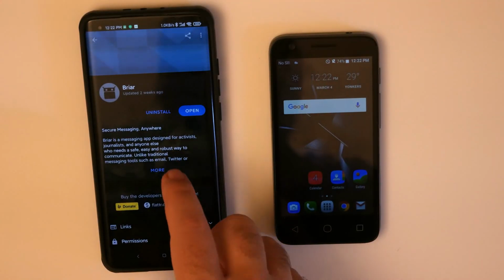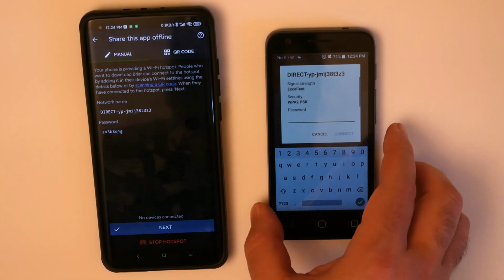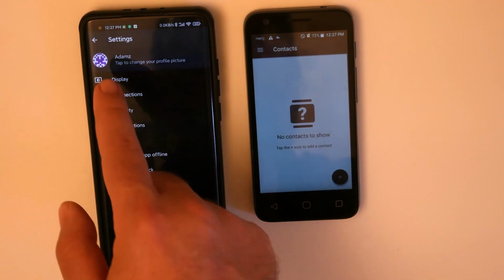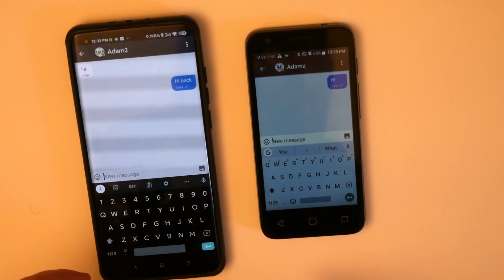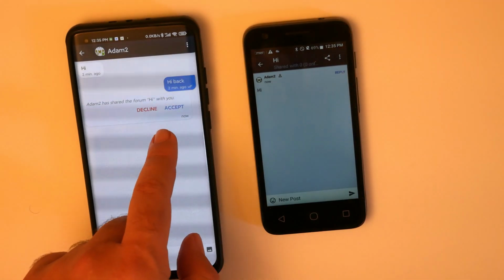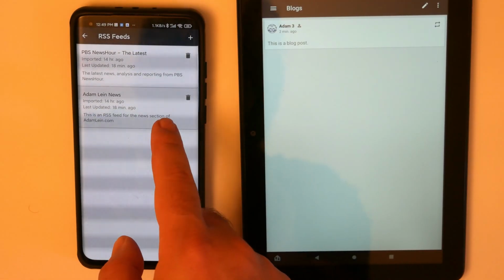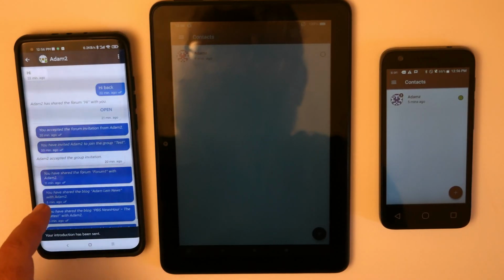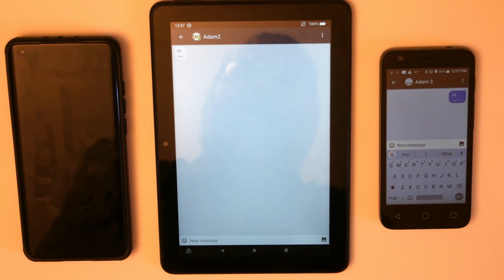How to keep communicating with no internet using Briar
Briar is the king of secure messaging and privacy even offline during war time.

Briar is open source and being developed by a very small number of people so if you think you can help, be sure to [check out the source code] and join the [development mailing list] They will welcome [donations on Liberapay] as well.